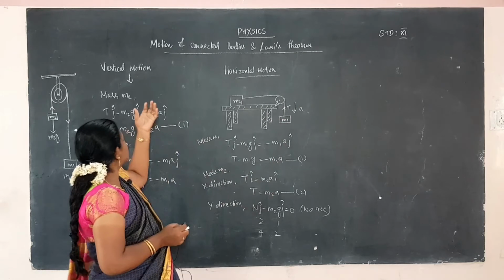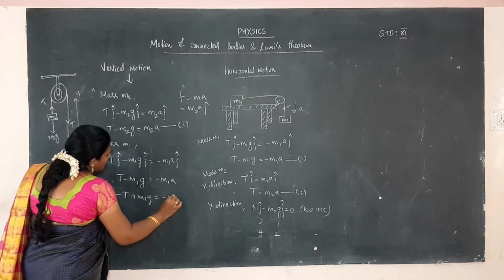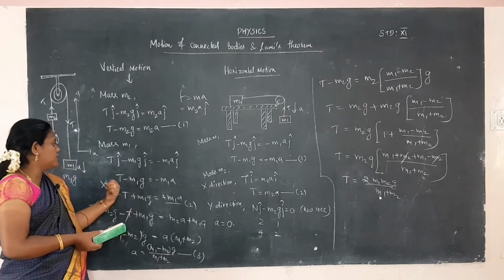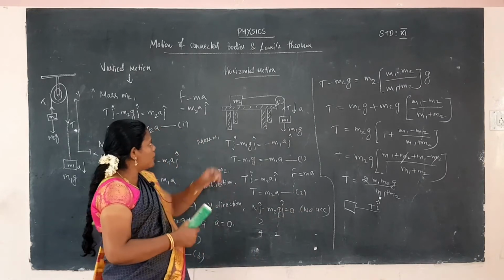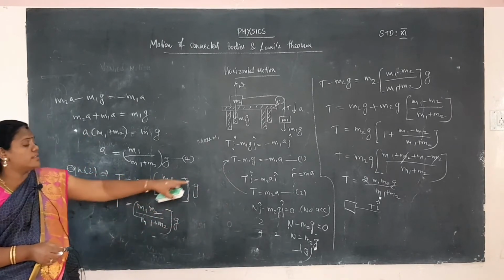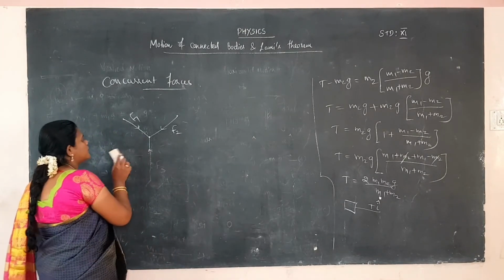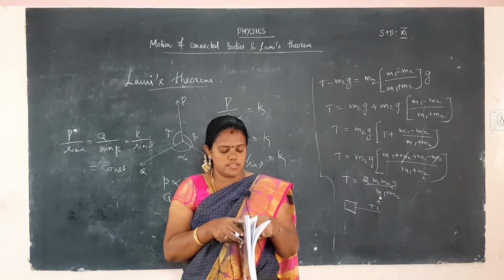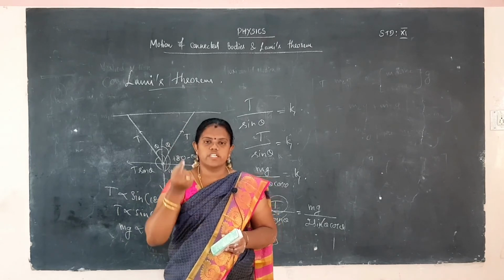XI Standard Physics - Motion of Connected Bodies and Lami's Theorem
XI Standard

Physics

Motion of Connected Bodies and Lami's Theorem